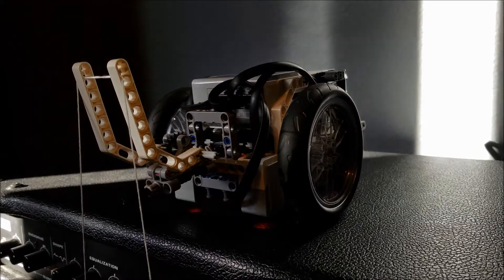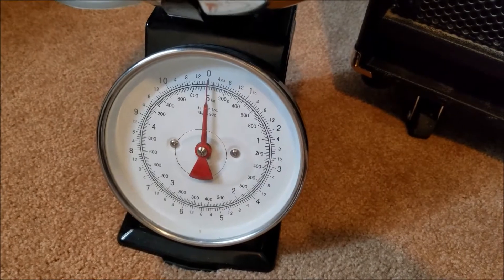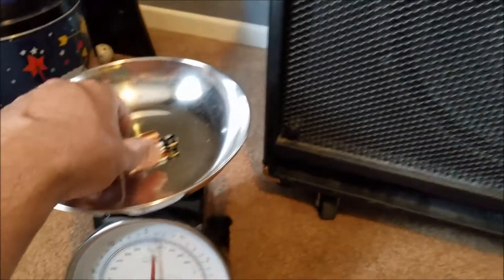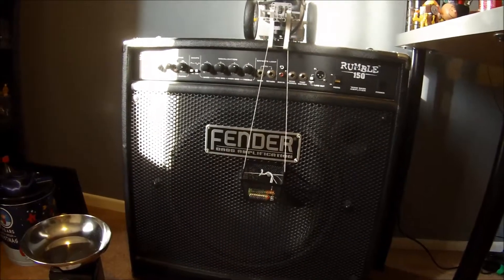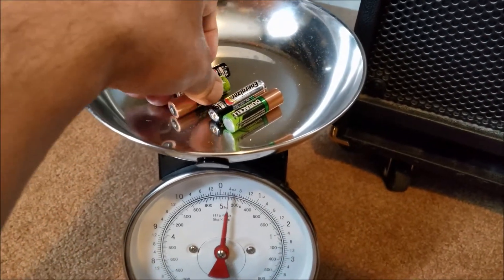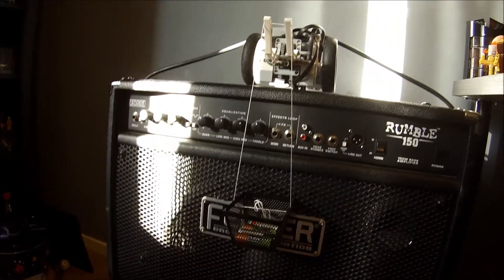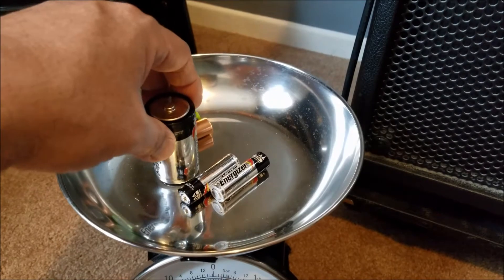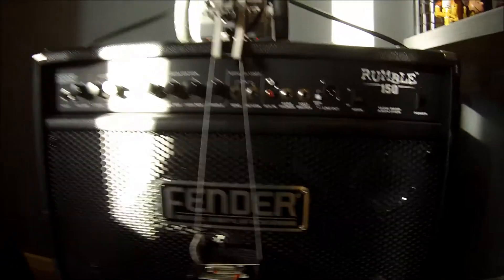"LEGO Mindstorms EV3: How Much Weight Can The Sirius Worm Gear Lift?"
Hey guys!!!  This video puts Builderdude35's  "worm gear" to the test by seeing how much weight can it lift.  I put his Sirius robot together with the worm gear.  I then attached an arm connected to a basket to see how much it really can lift.  Hope you enjoy!!!